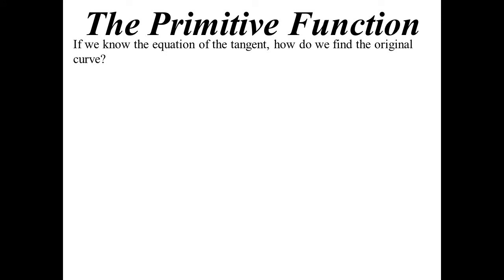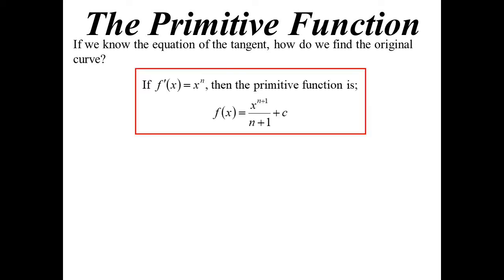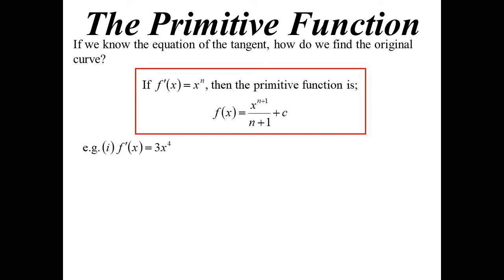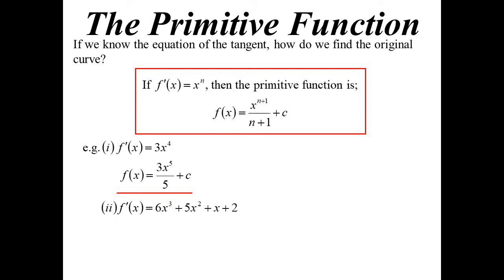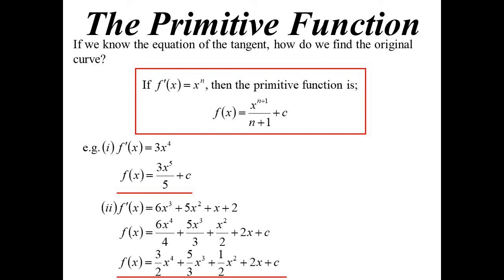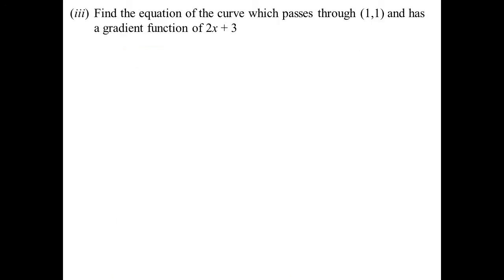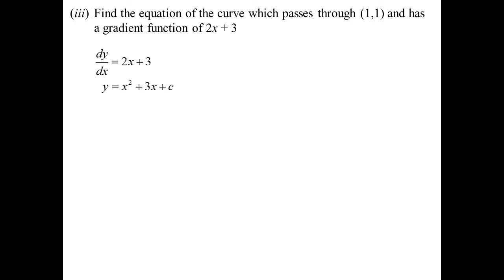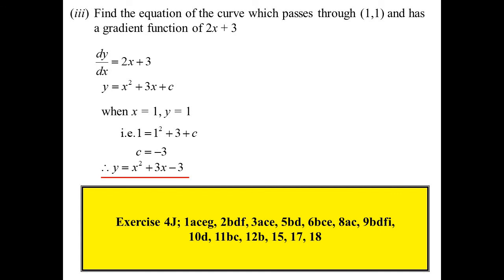12X1 T05 07 primitive function 2021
Starting with the tangent, how do we get the equation of the curve it is a tangent to?